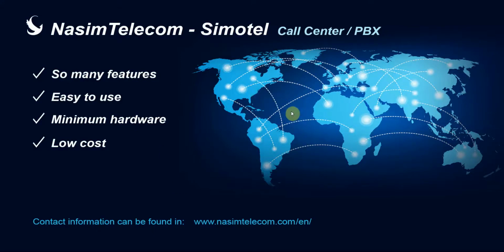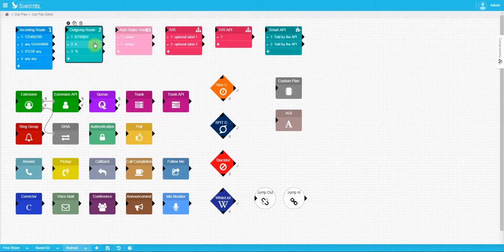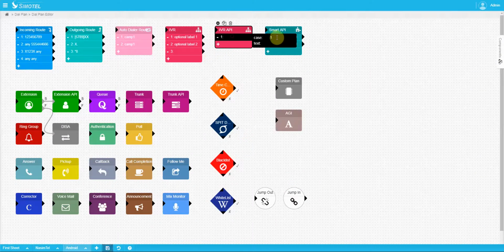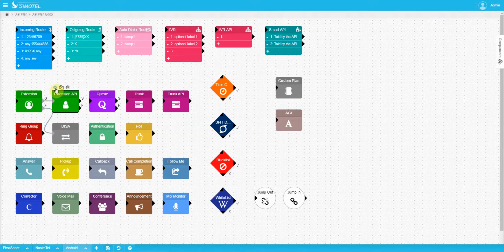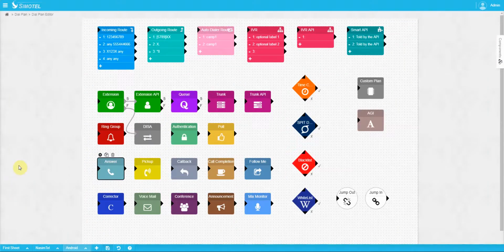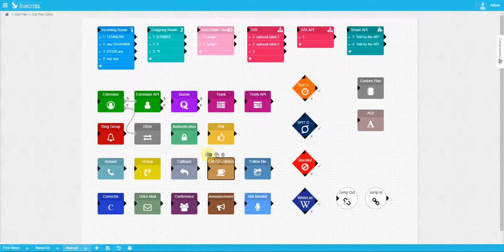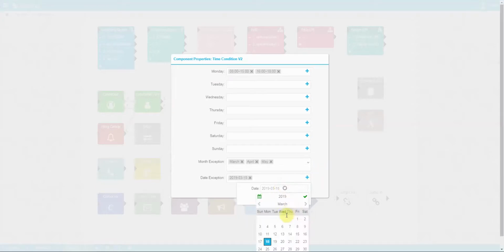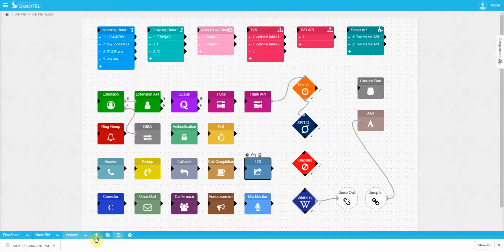Explanation of "dial plan editor" in Nasim Telecom Call Center / IP-PBX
Explanation of "dial plan editor" in Nasim Telecom Call Center & IP-PBX (SimoTel)